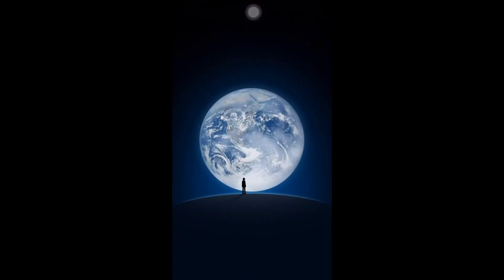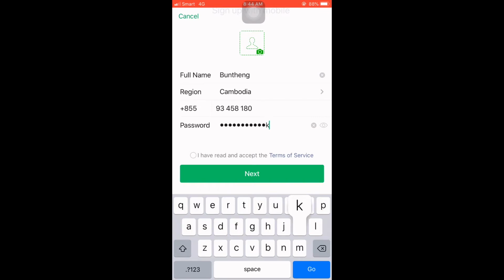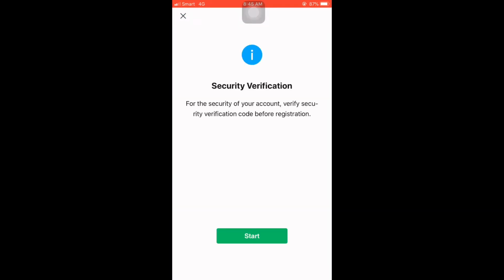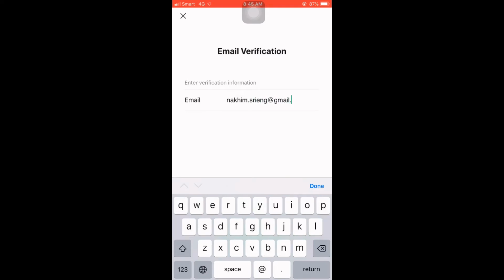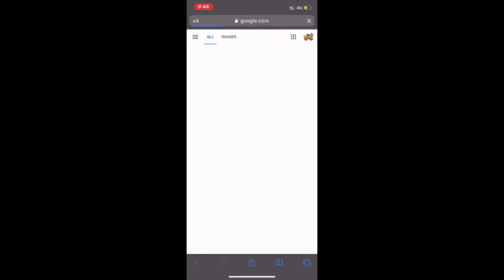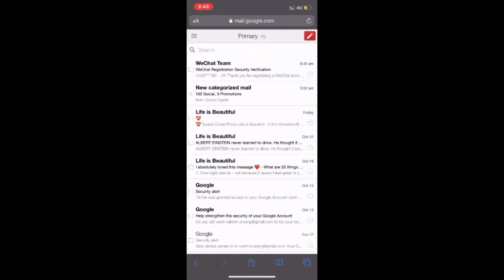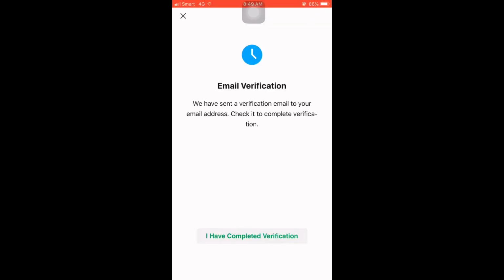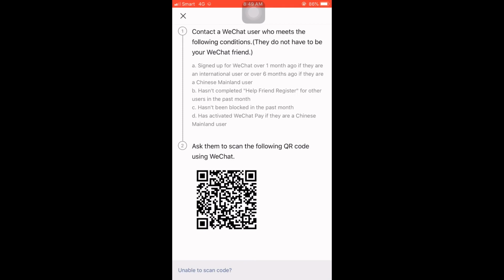How to create Wechat account 2020, 100% is working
This video is the tip to create new account of Wechat is security 100%